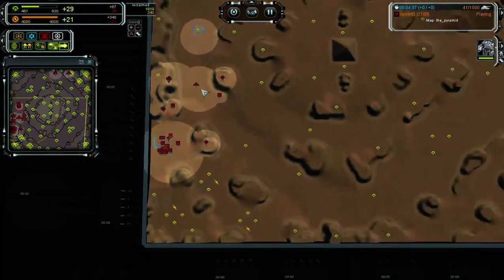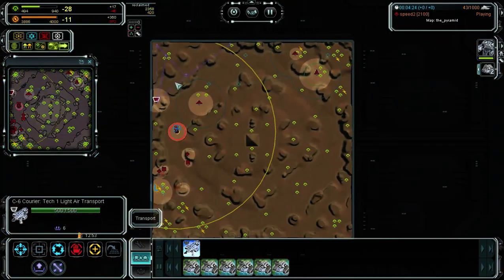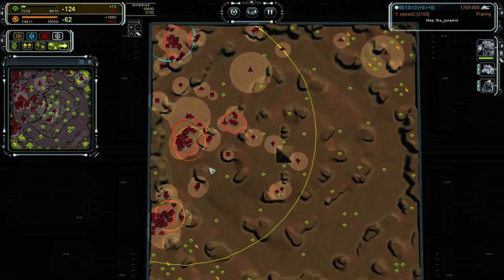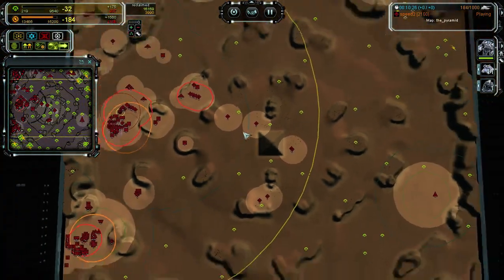[BO Tutorial] Pyramid Side Spots - Supreme Commander: Forged Alliance